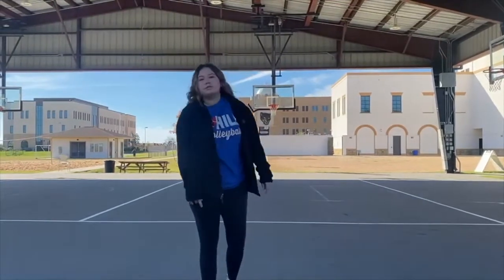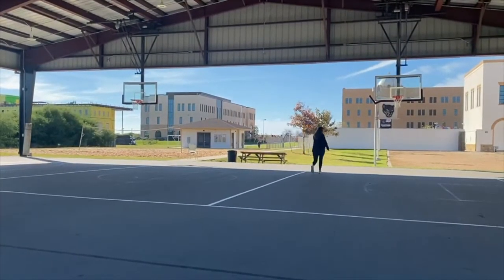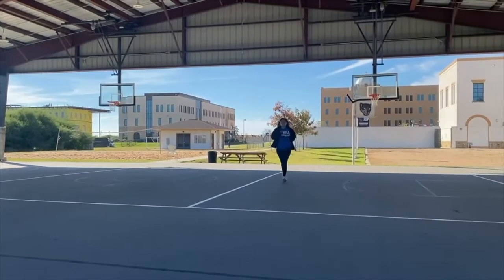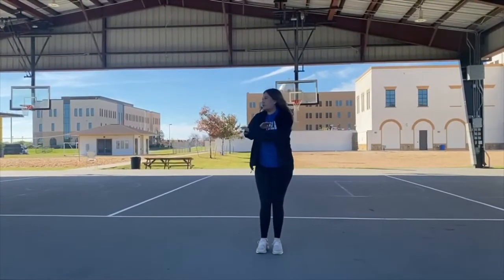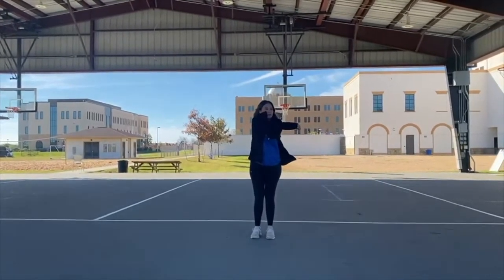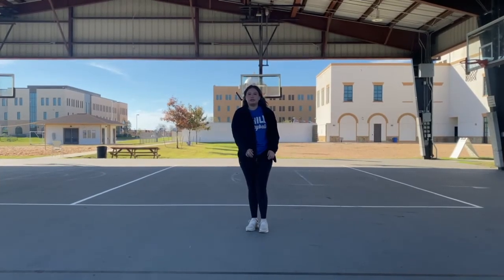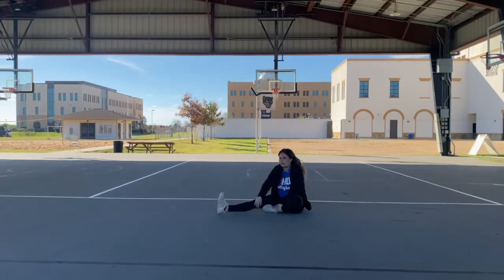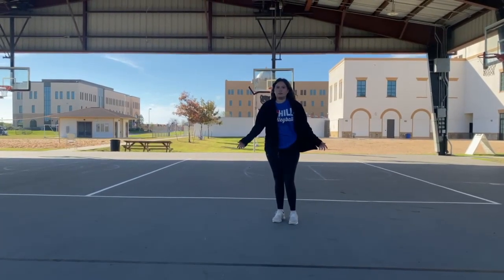Volleyball Motor Skills